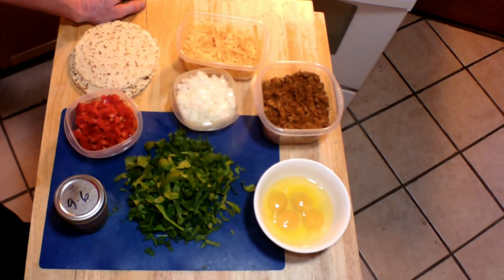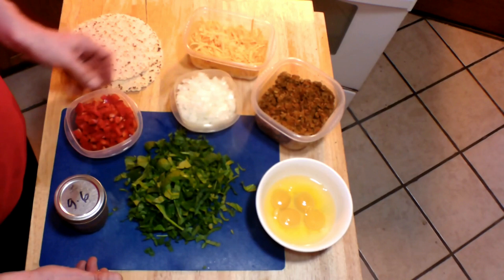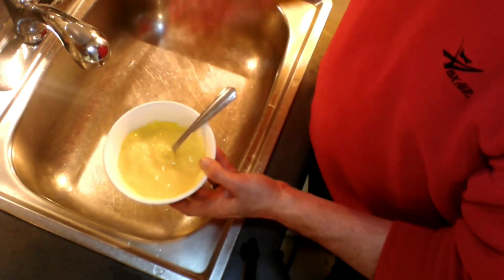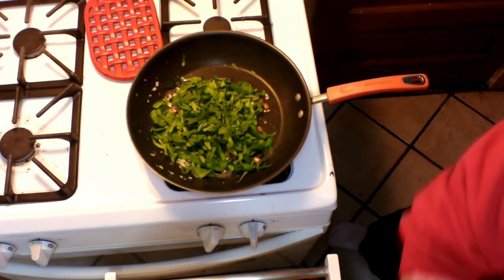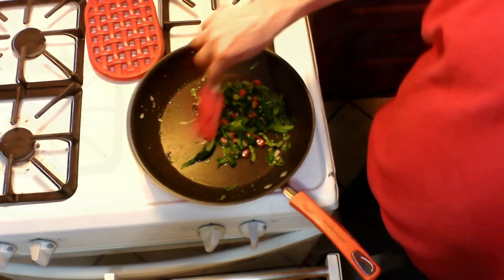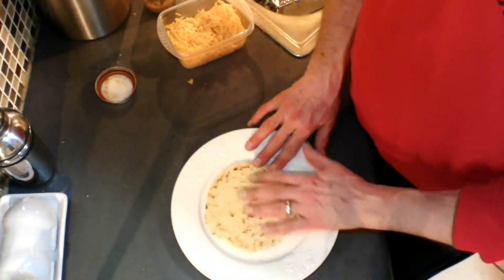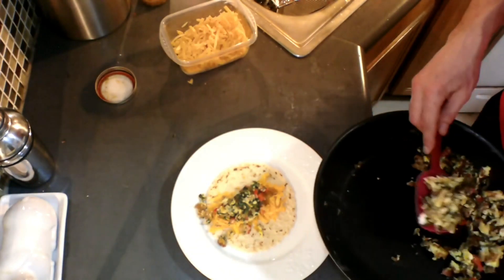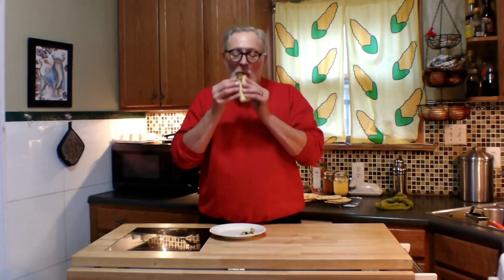KETO BREAKFAST BURRITOS: HOMEMADE LCHF FAST FOOD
Fast food breakfasts are delicious, but wasteful and expensive, considering what you get and, especially, that you can do much better quickly and easily for MUCH CHEAPER at home with a few simple ingredients on hand. I use four of my own recipes here: LOW CARB TORTILLAS, GHEE, SEITAN GROUND "BEEF", and TACO SEASONING (links to each recipe are provided on-screen) which I supplement with a few other ingredients to make these quick, delicious keto breakfast burritos.